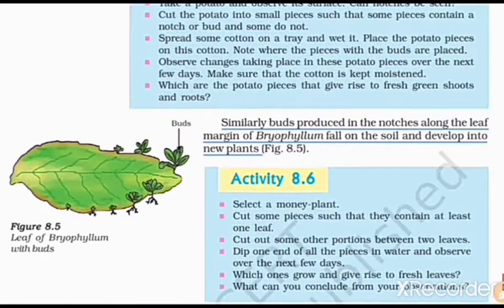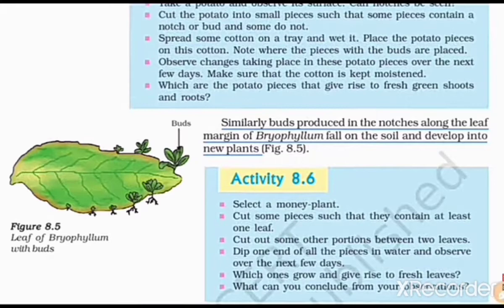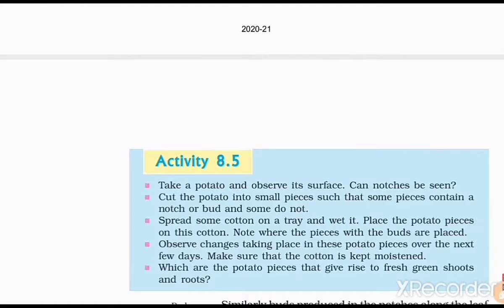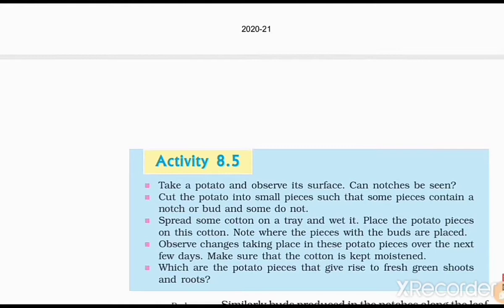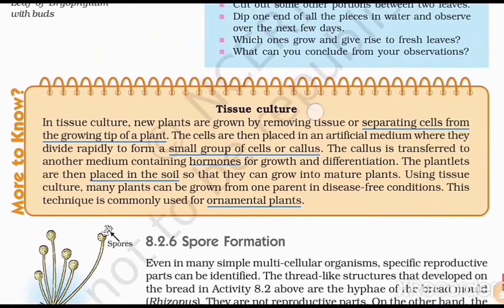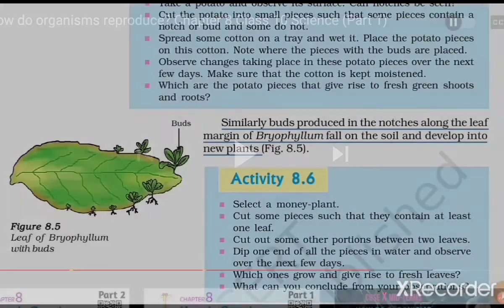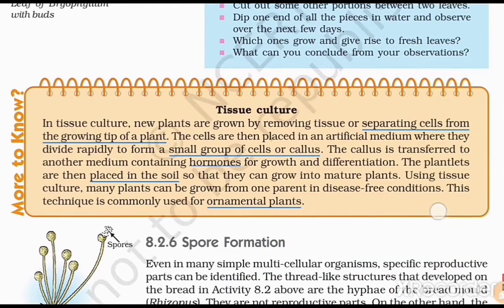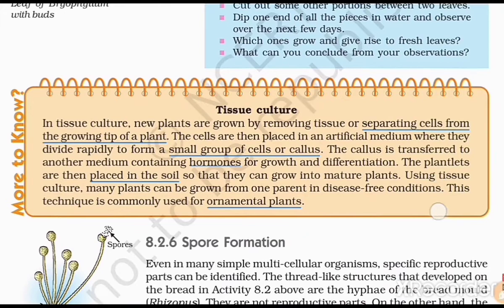How do organisem reproduce chapter 8 class 10 NCERT syllabus 👍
vegetative propagation example bryophyllum Tissue culture technique.